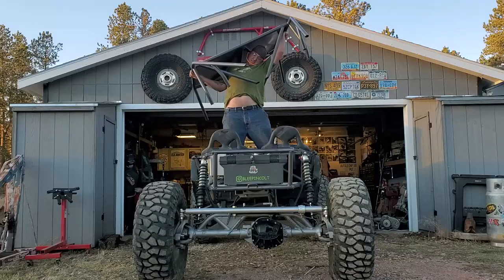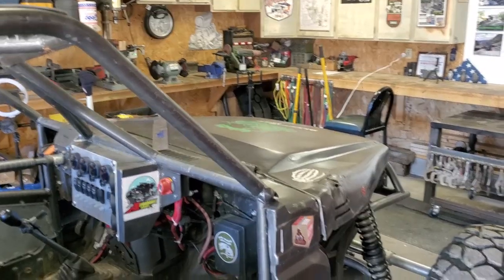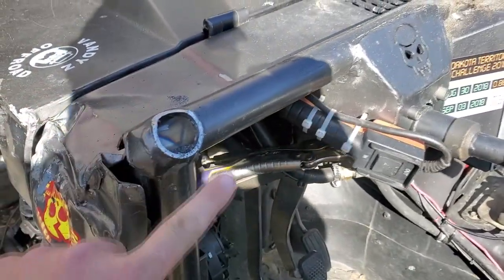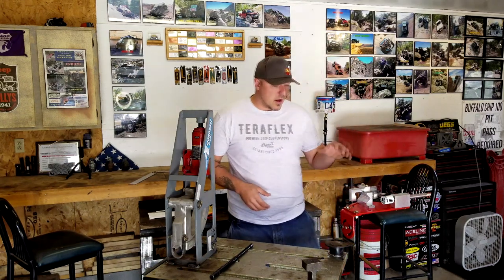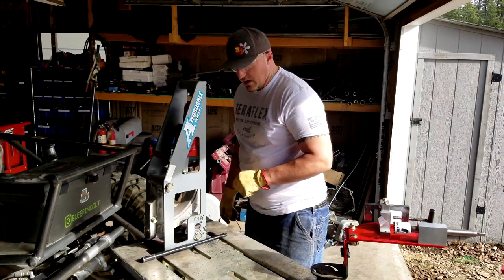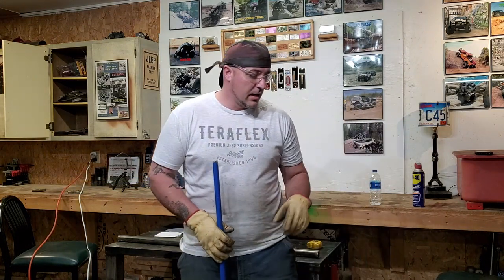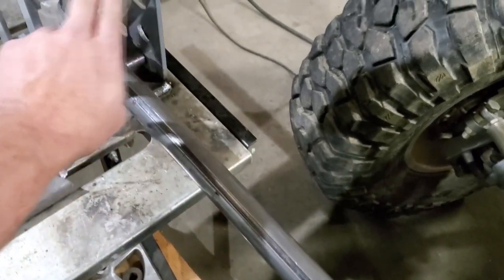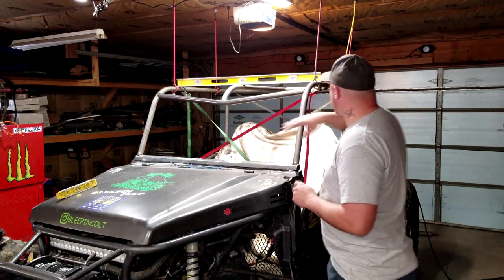How To Cut, Notch, and Bend Tubing for Cheap!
In this video we will teach you the proper steps to making roll cage like:
1 - How to measure and prep for tubing needed
2 - How to figure out tubing bends & the proper tubing to use
3 - Bending tubing with budget tooling
4 - How to notch tubing at different angles & ways to hinder tubing waste
5 - Proper techniques for cleaning tubing and prepping for paint
6 - How to use it once it's done, lol

08643